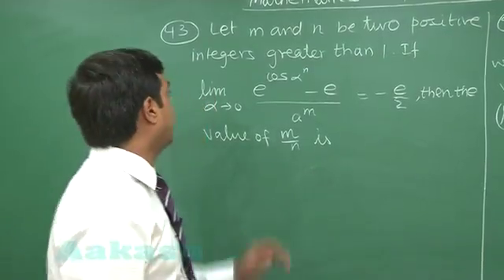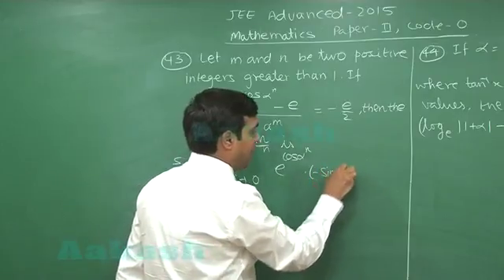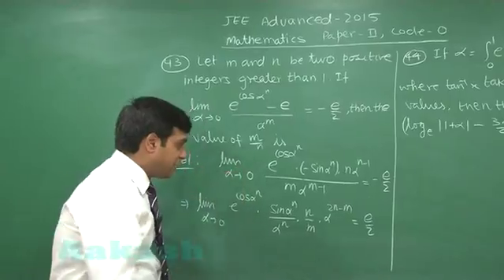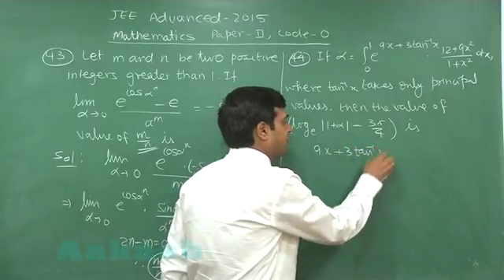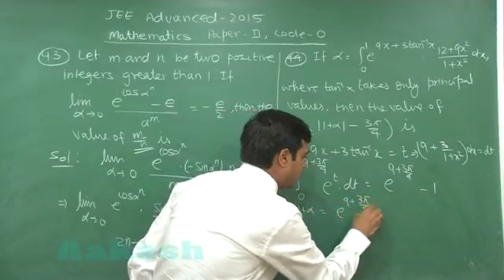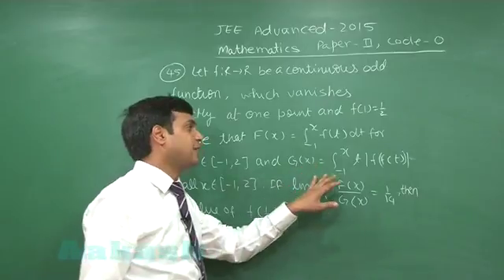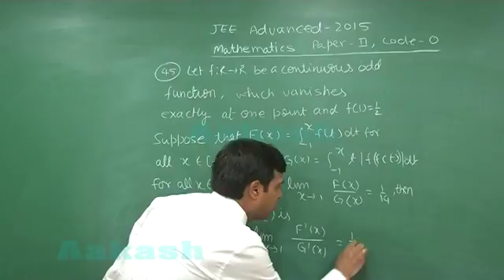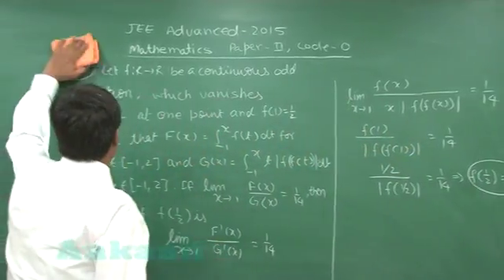JEE-Advanced 2015 Paper-2 Solution-Maths Video [Q. 43-45] By Aakash